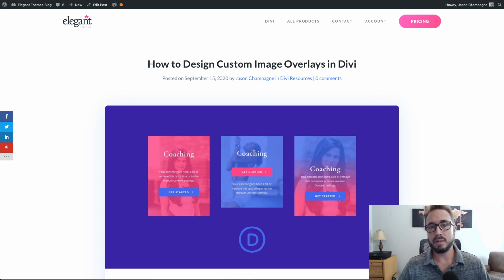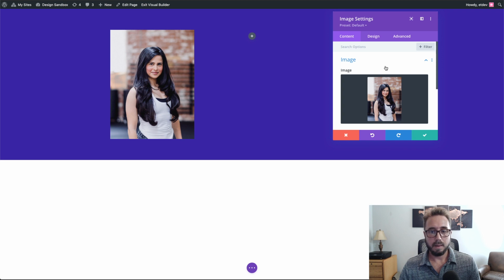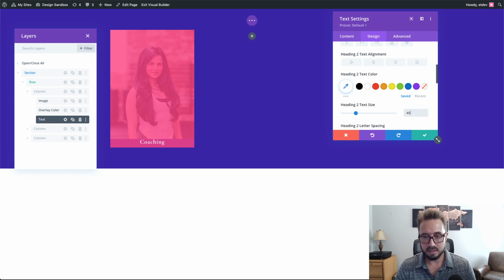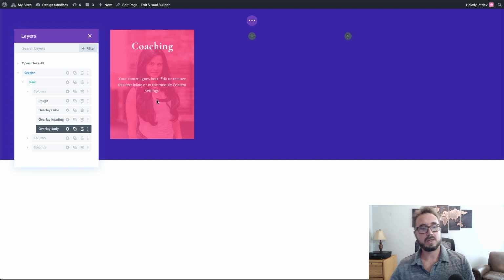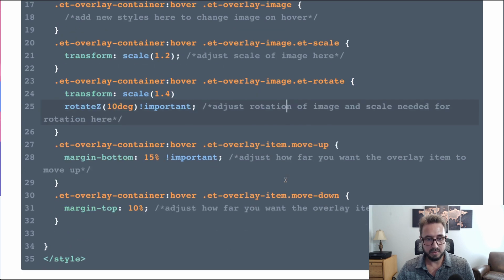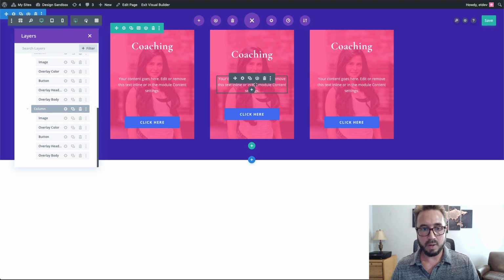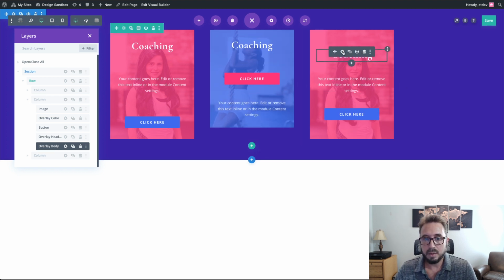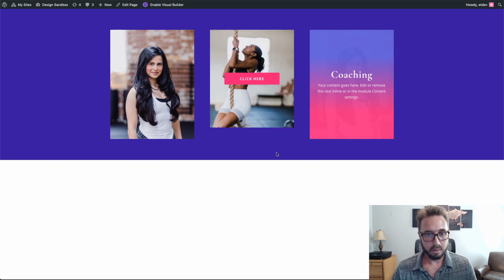How to Design Custom Image Overlays in Divi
Image overlays have been around for a long time in web design. They are great for engaging visitors by revealing additional content and design elements when hovering over the image.

In this tutorial, we are going to show you how to design custom image overlays in Divi. These overlays will change and reveal elements when hovering over the image. The best part is that you have complete control over the design of your image overlays using Divi’s built-in design options. And, with a few snippets of custom CSS, you can have some gorgeous image overlays to take your site to the next level. No plugin is necessary.